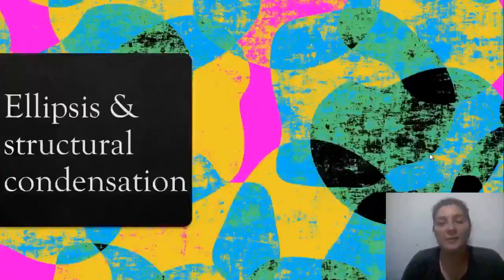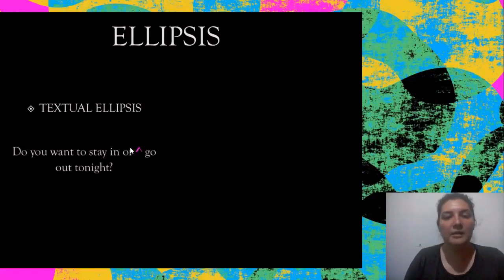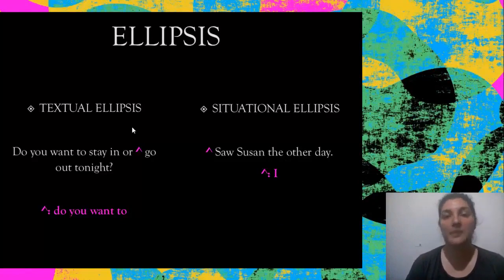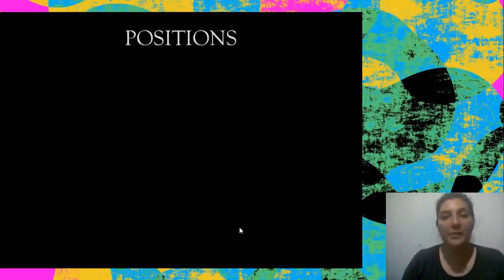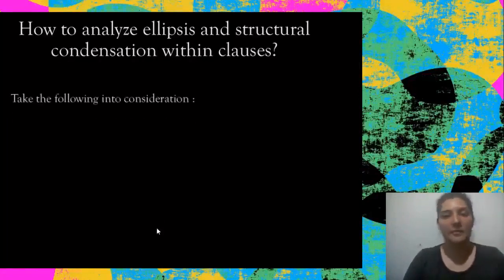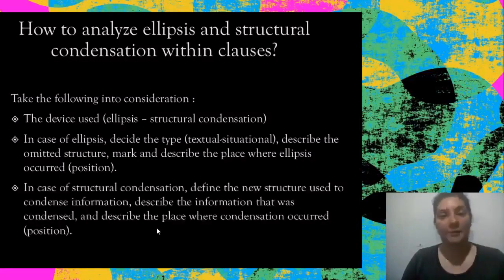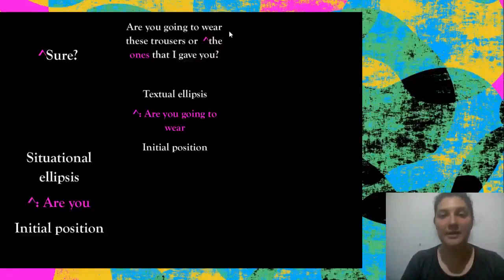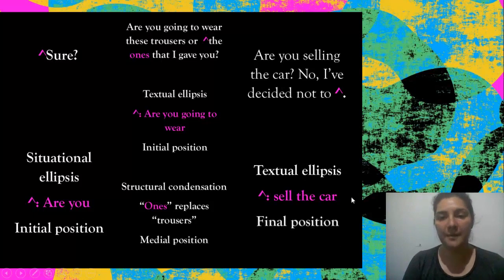Ellipsis and structural condensation